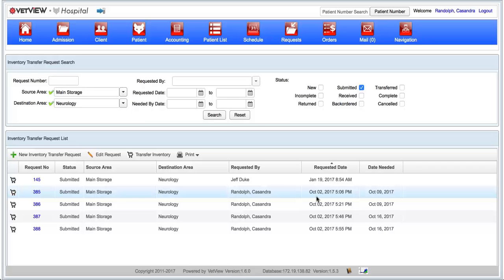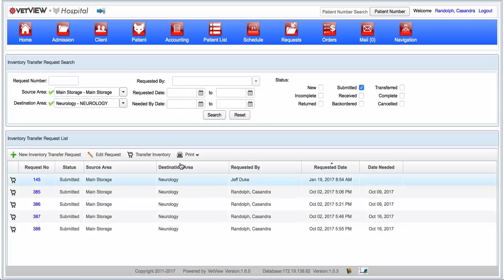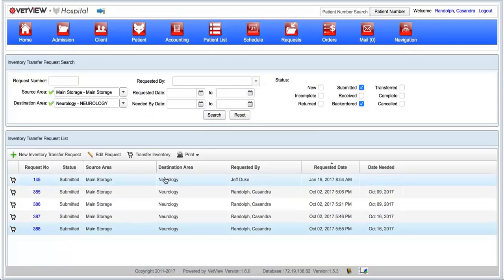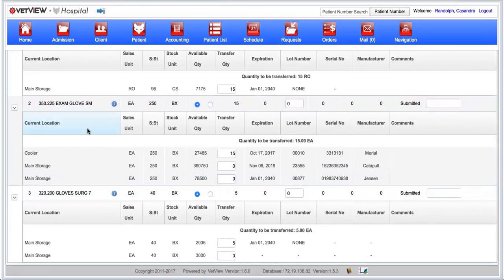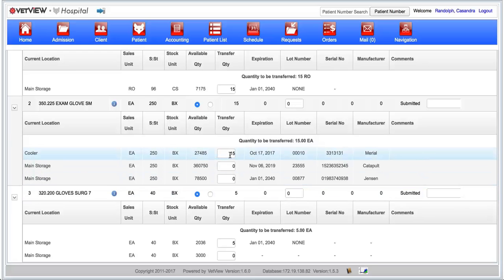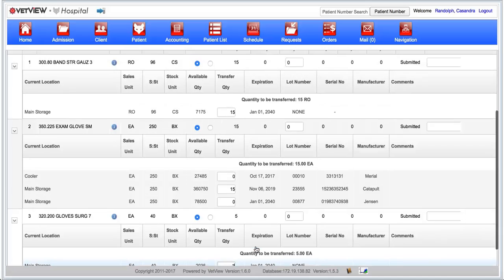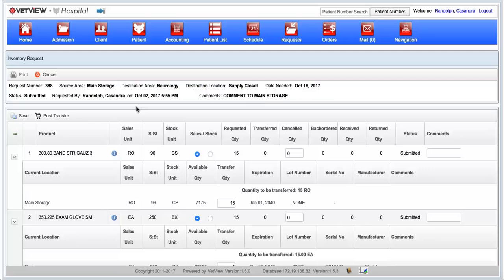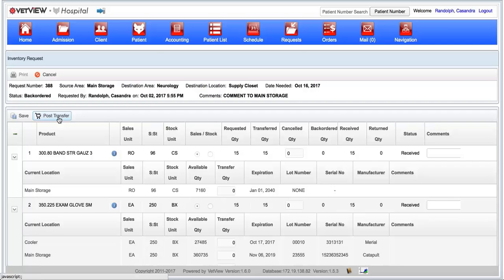Processing an Inventory Request in VetView